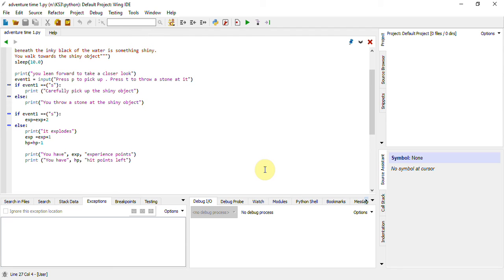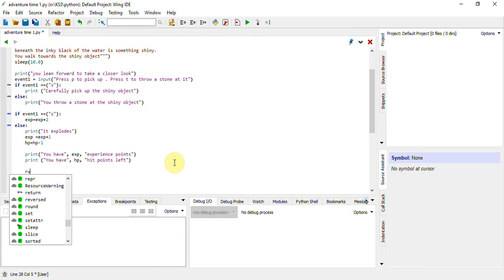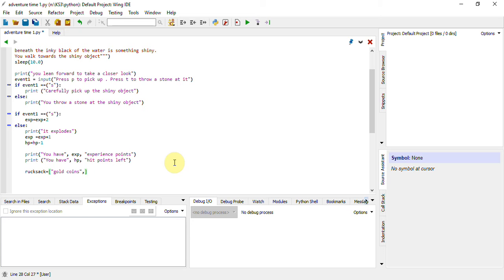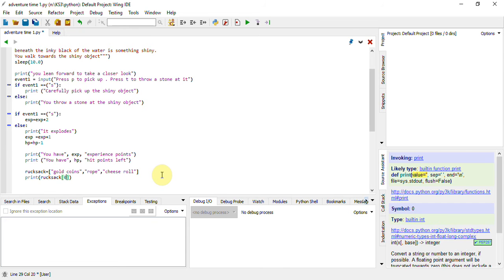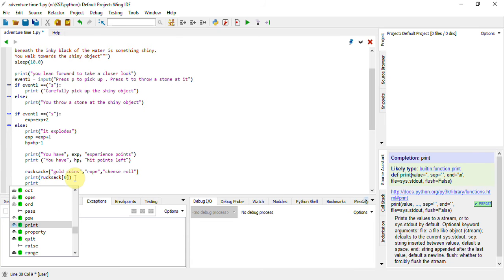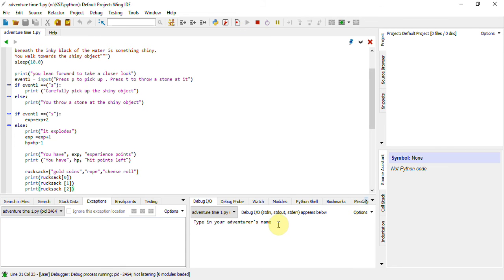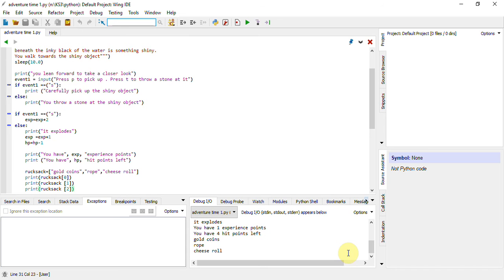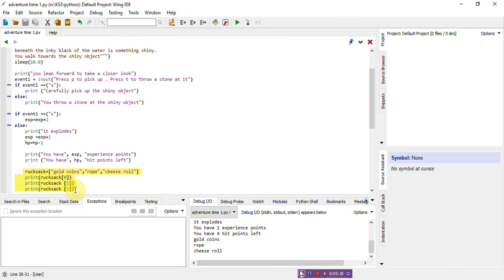Adventuretime 6 lists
Adventure using python - learn how to add lists to your game